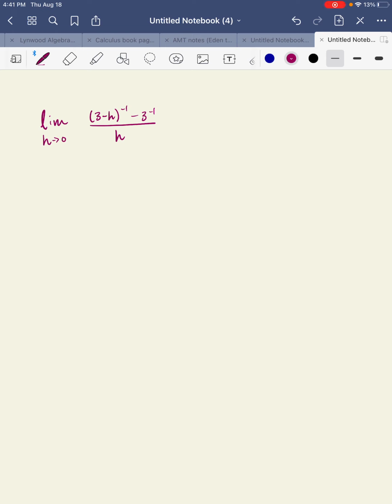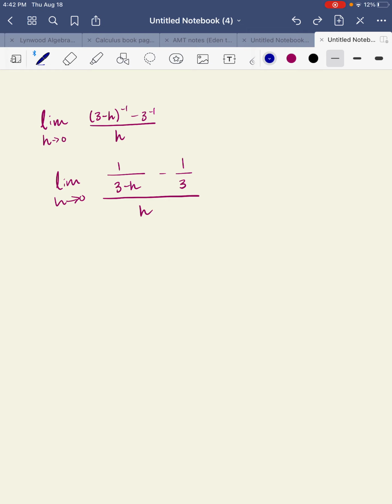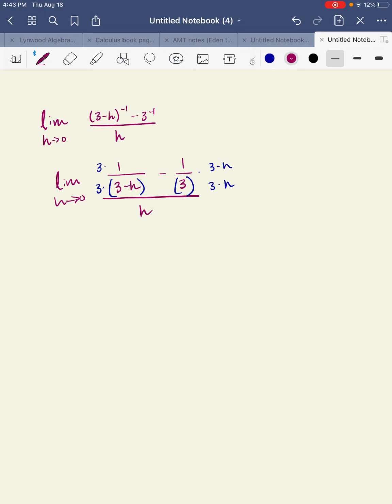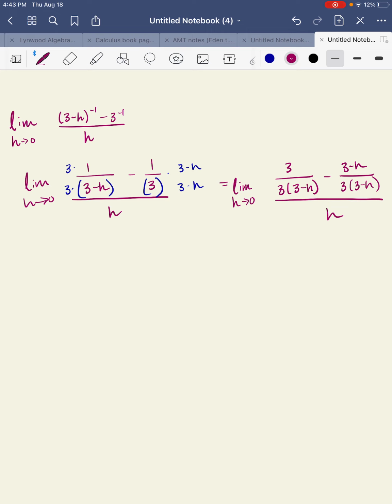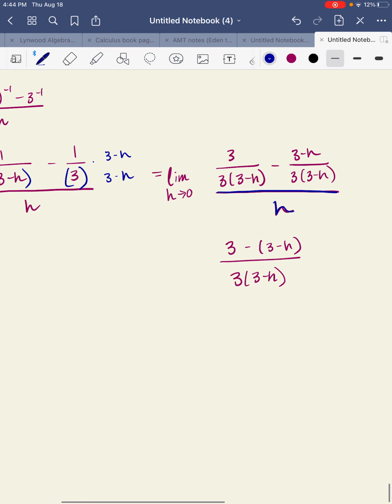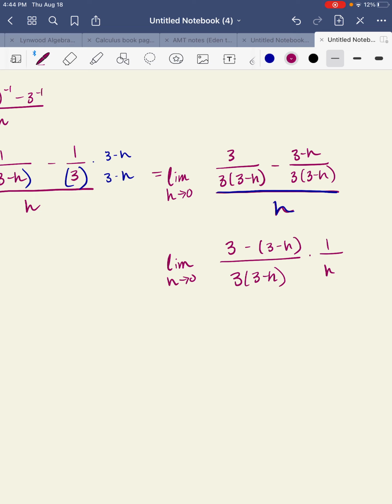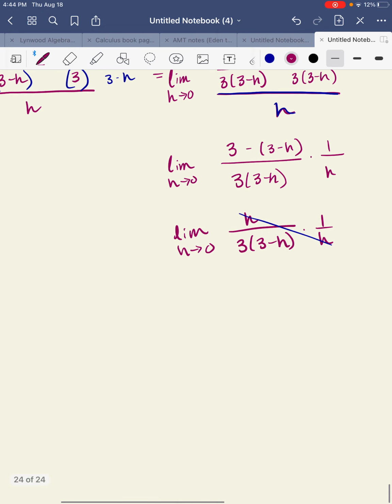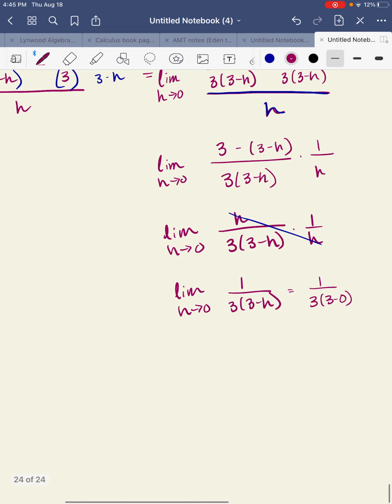Evaluating limits of complex fractions part 2